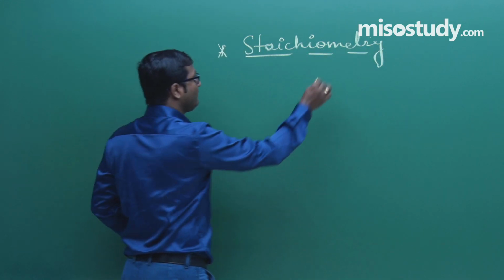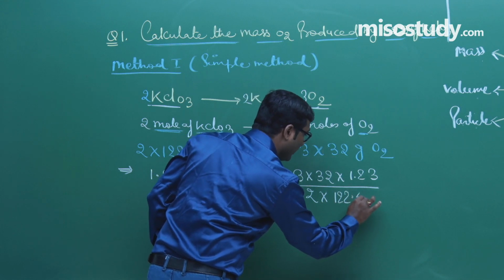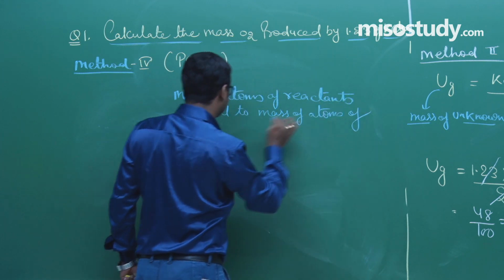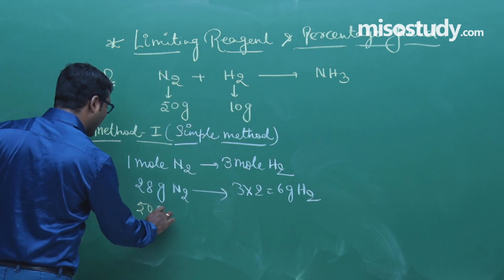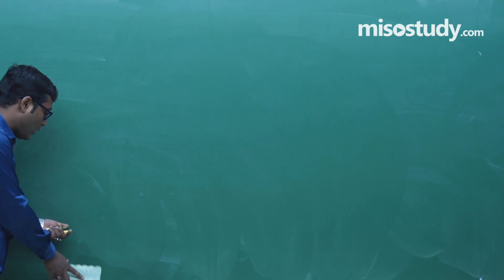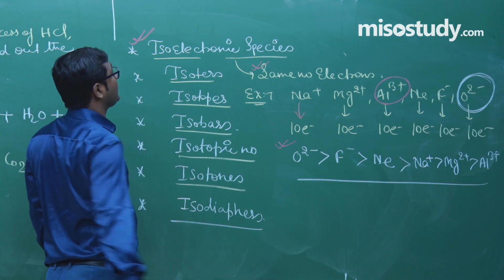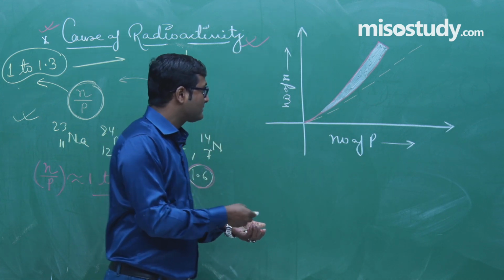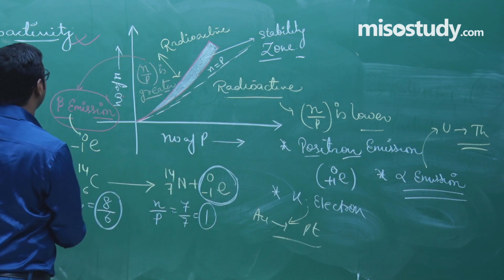Problem Solving Short Tricks of Chemistry for JEE & NEET 2019 | Misostudy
You can also download free class notes of Chemistry for NEET & JEE 2019 preparation at our
This video lecture covers Problem Solving Short Tricks of chapters Stoichiometric Calculation, Equivalent Mass Concept, Cause of Radioactivity, How to decide the periodic properties, information about different terms likes Isotopes, Isotones, Isodiaphers etc. from Chemistry for preparation of JEE Main Advanced & NEET 2019 exam by expert faculty.